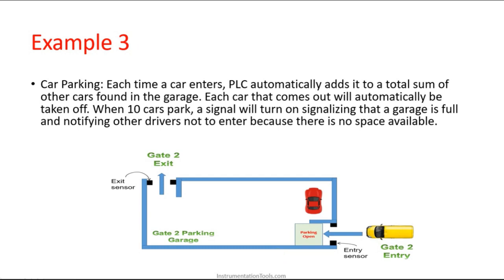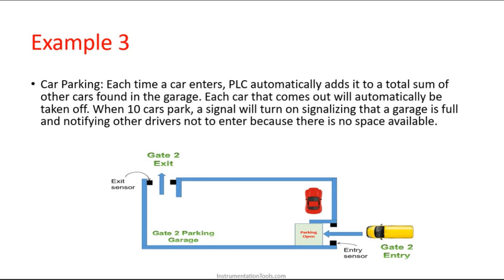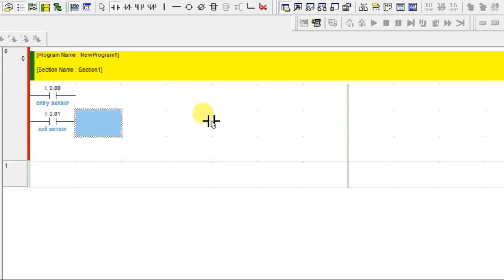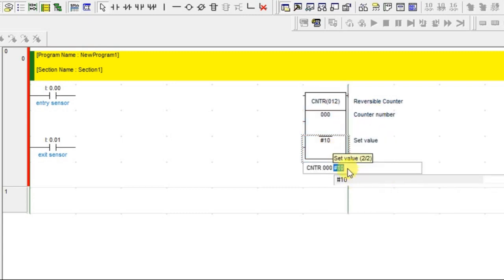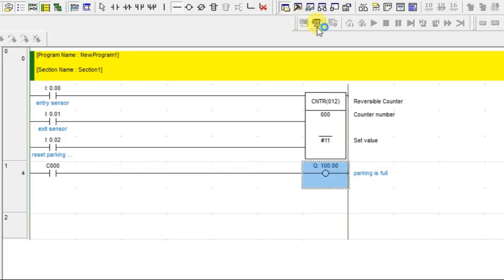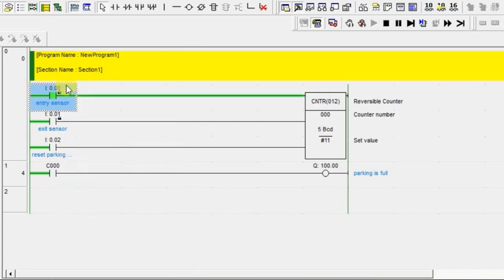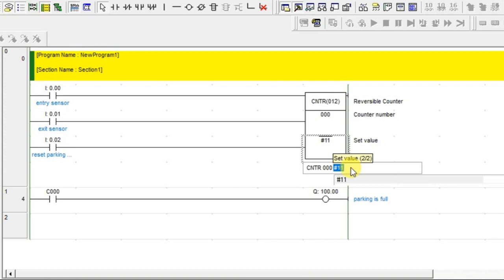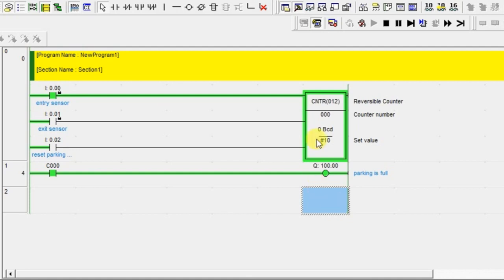41 Simple Car Parking Example in PLC Industrial Automation Course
41 Simple Car Parking Example in PLC   Industrial Automation Course